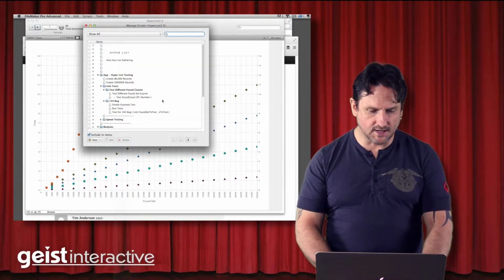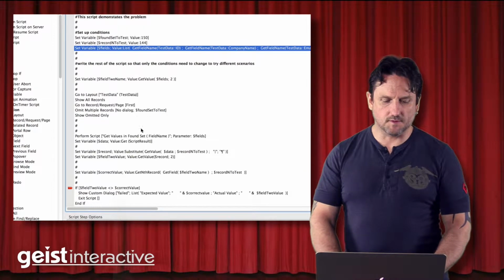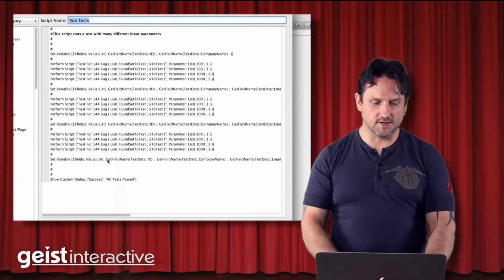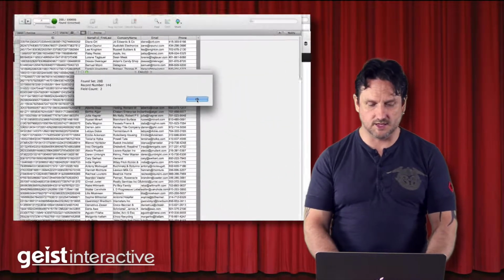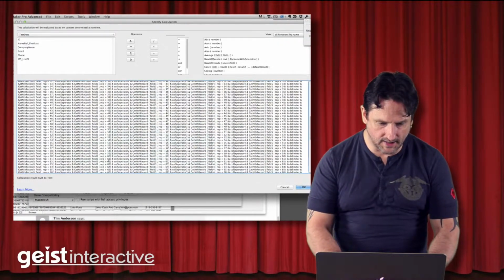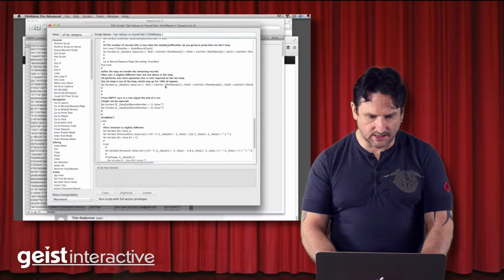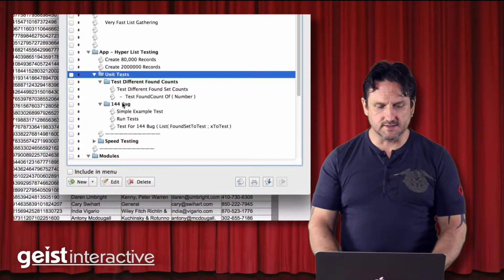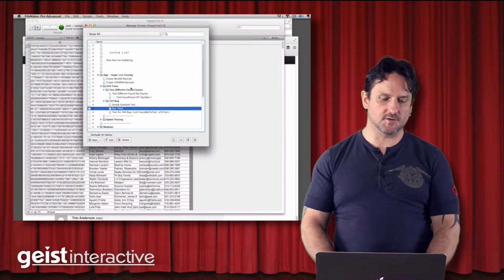Unit Testing in HyperList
Collaborative FileMaker projects like HyperList, really benefit from FileMaker unit testing. Here is an example.